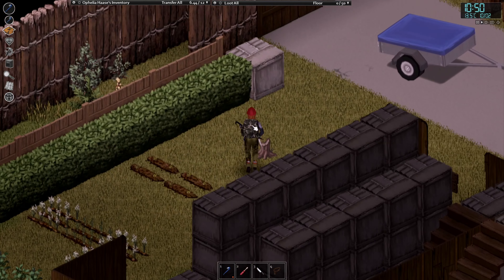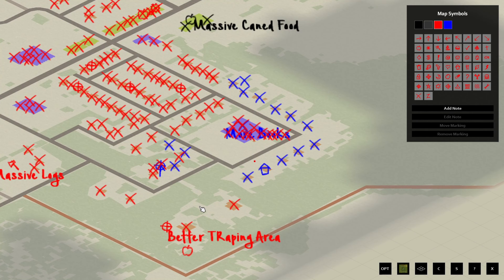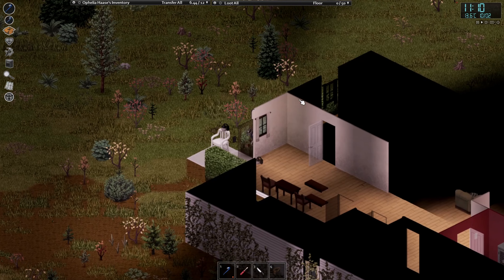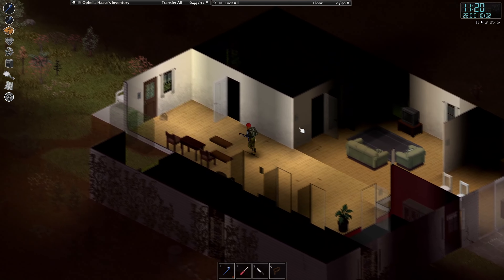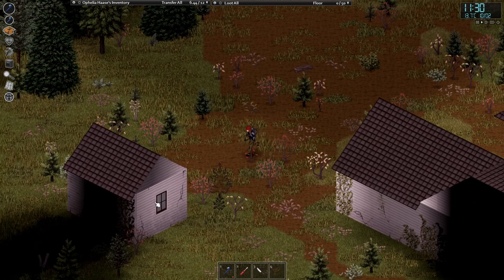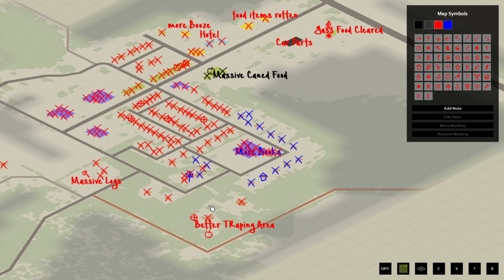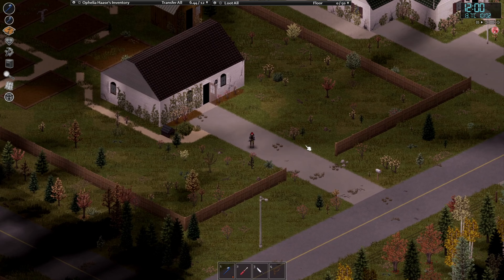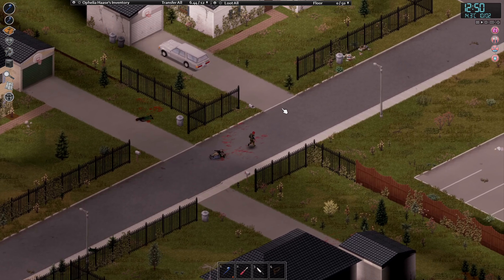Project Zomboid Top 4 Base Locations In Rosewood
Project Zomboid Top 4 Base Locations In Rosewood How you can support me: